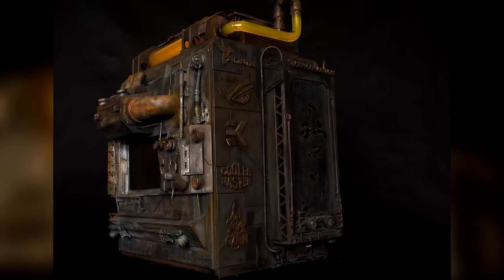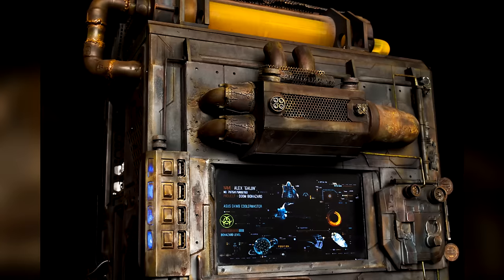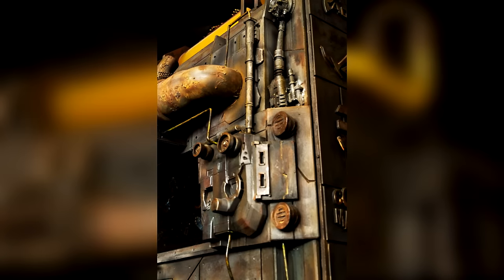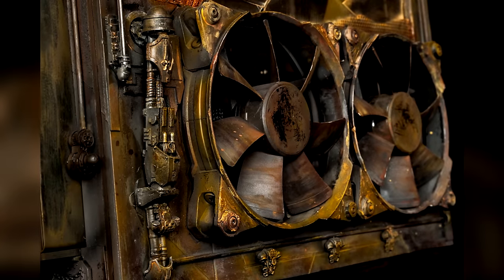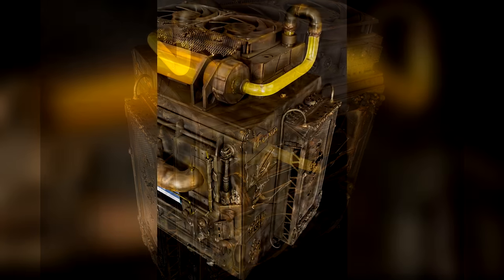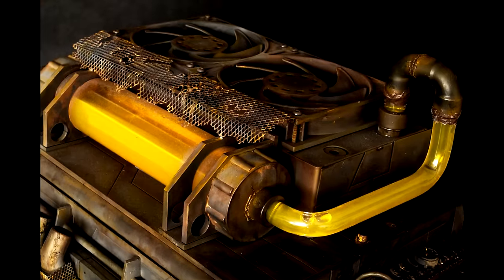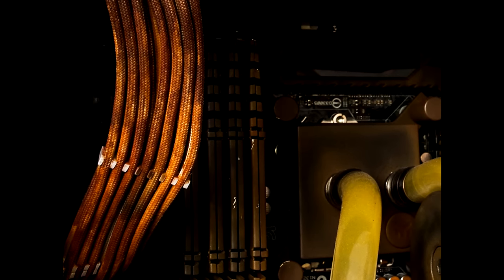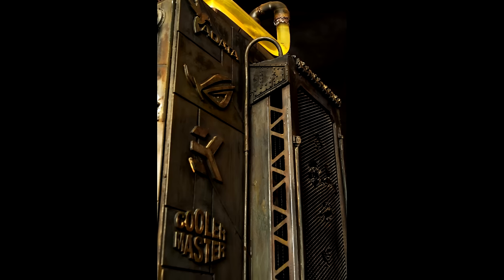Project Biohazard - Weathered Steampunk Themed Custom Water Cooled PC Build - Liquid Cooled Case Mod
Project Biohazard - Weathered Steampunk Themed Custom Water Cooled PC Build - Liquid Cooled Case Mod. Today we are featuring project Biohazard. This Case mod is a weathered steampunk themed custom water cooled pc build. This liquid cooled pc is a piece of art!